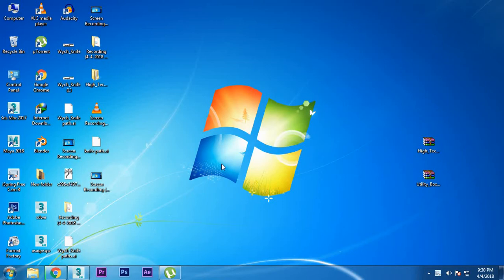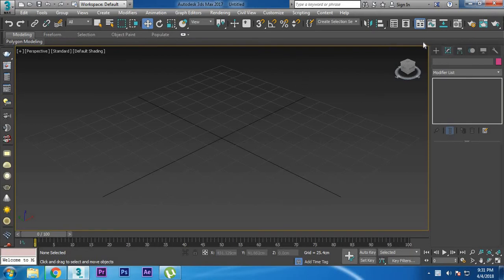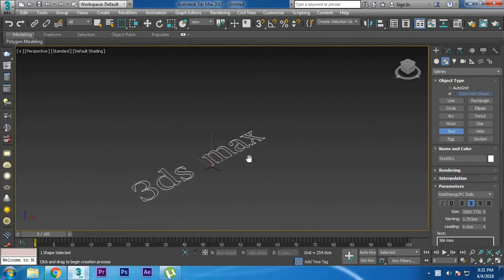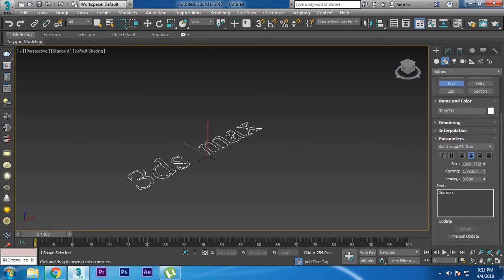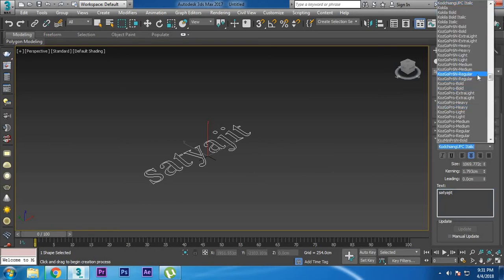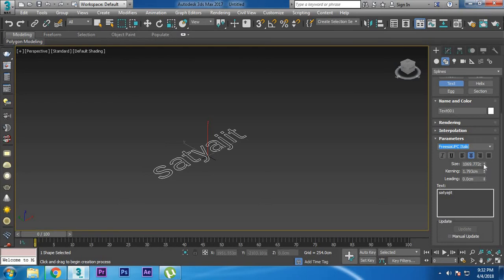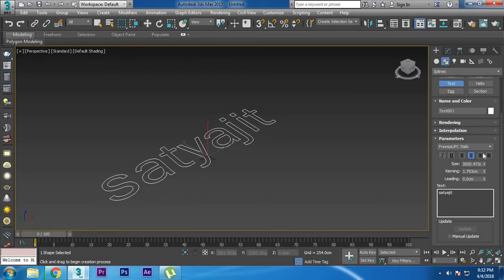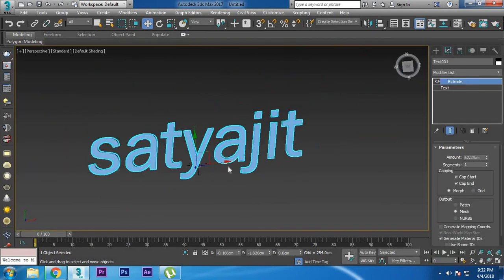How to type text in 3ds max .(By Tutorials Guruji)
Tutorials Guruji